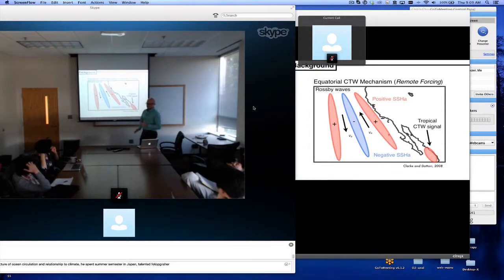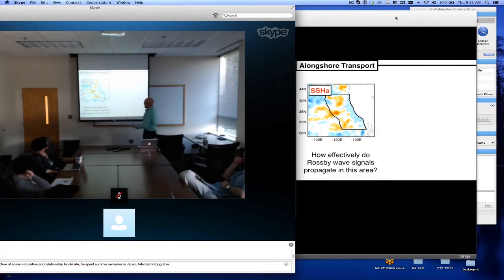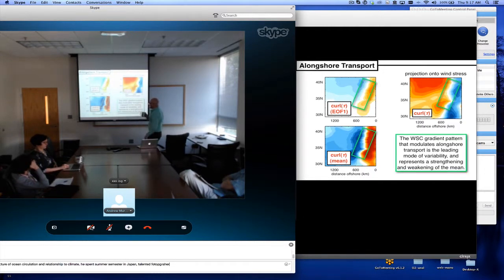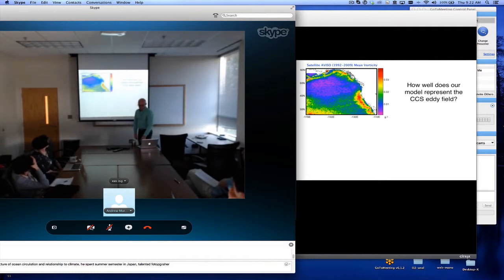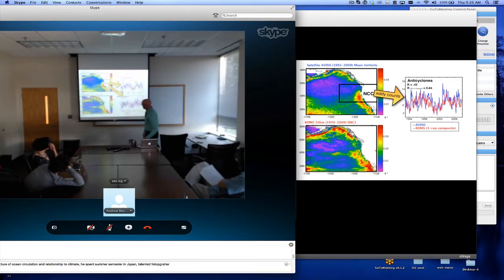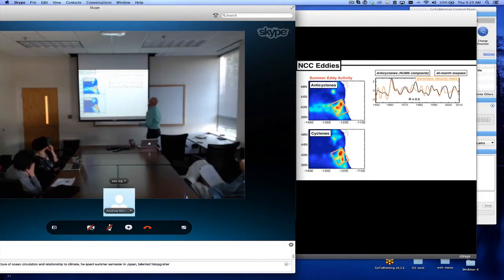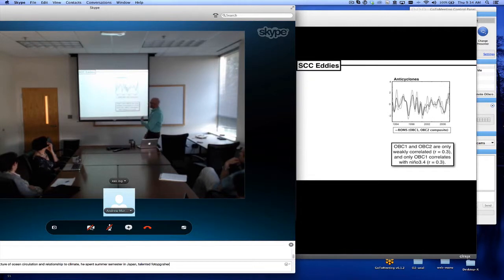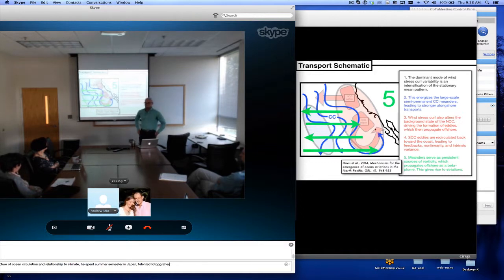Davis-defense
Andrew Davis Defense